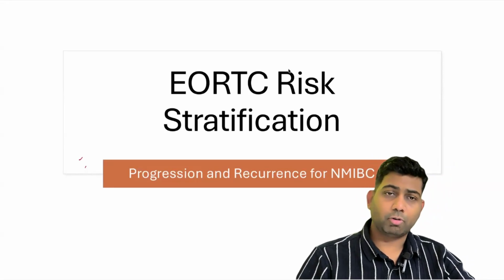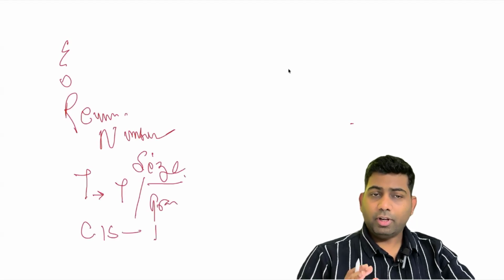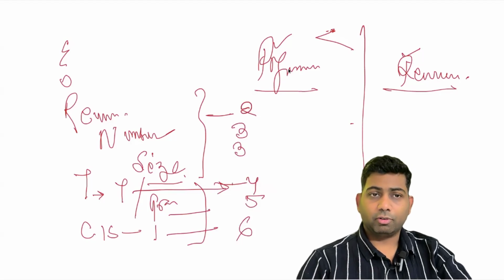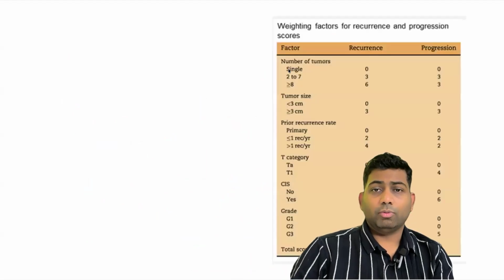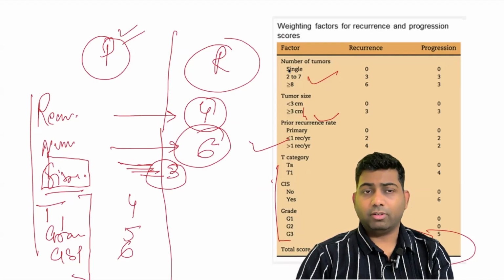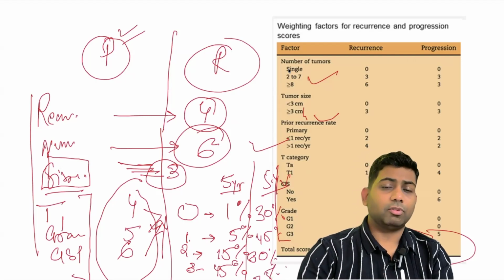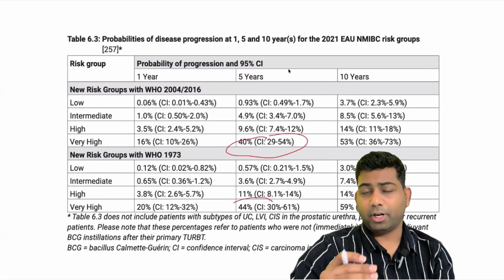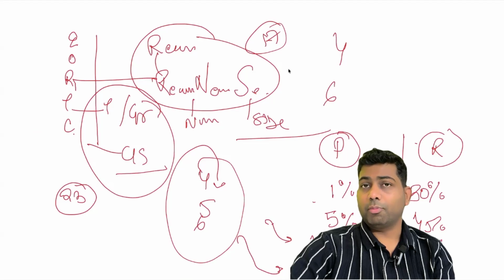EORTC risk Stratification made easy| Progression and Recurrence of NMIBC| Dr Ankit Goel | Urologics